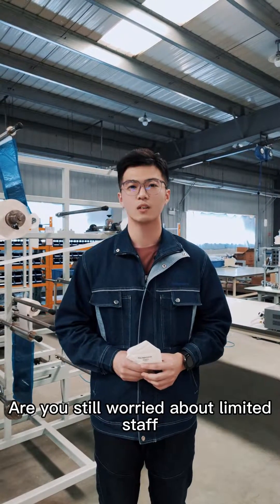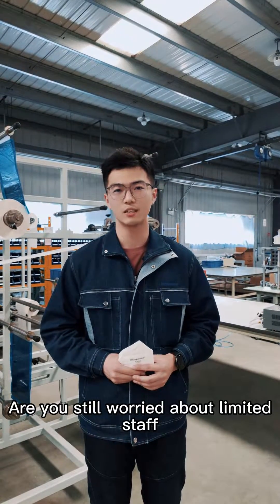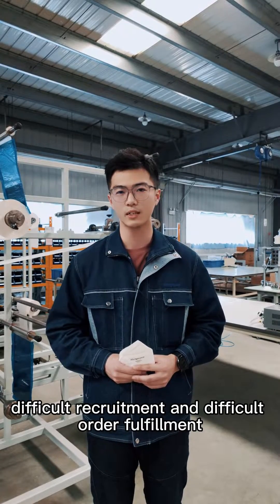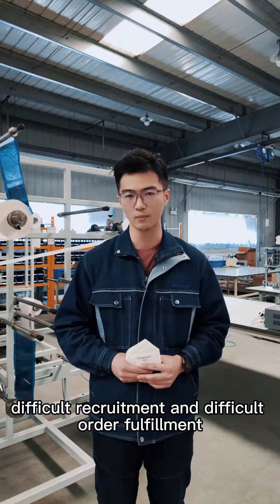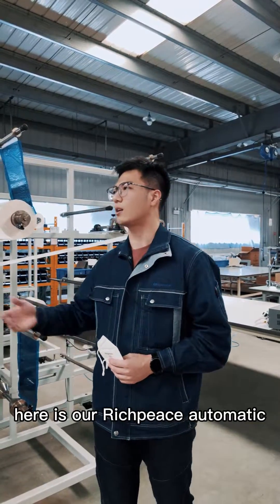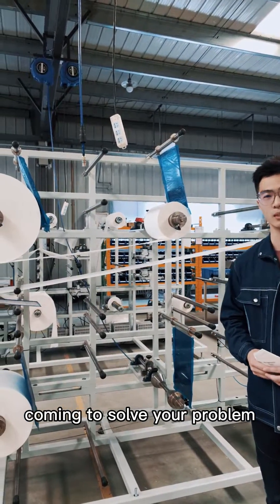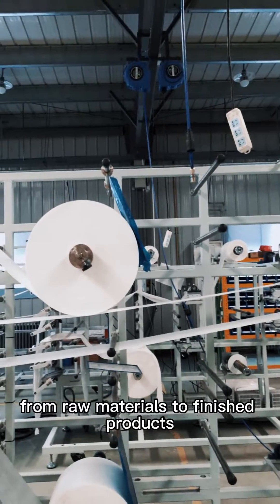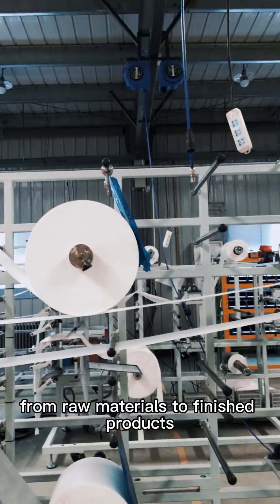Richpeace automatic foldable mask production line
foldablemask#foldablemask##